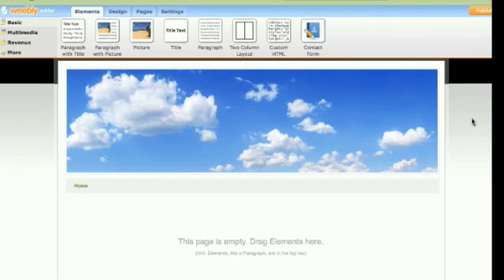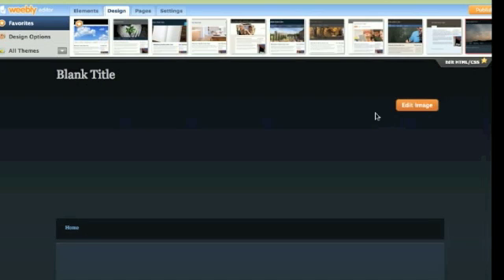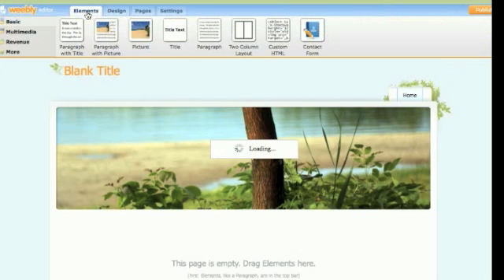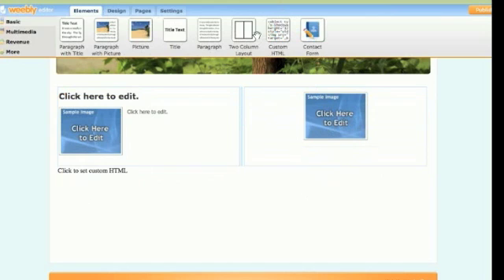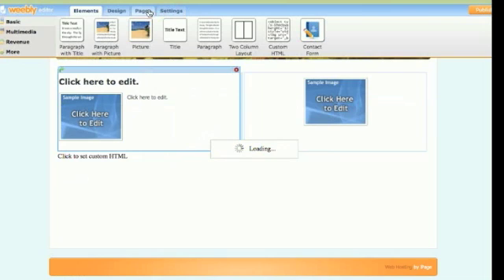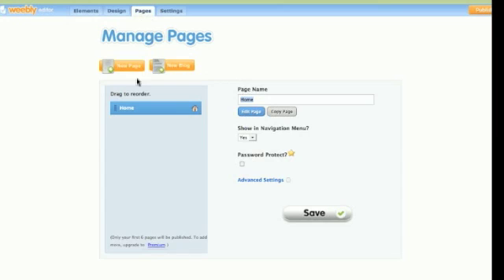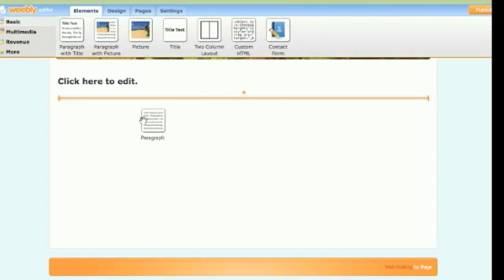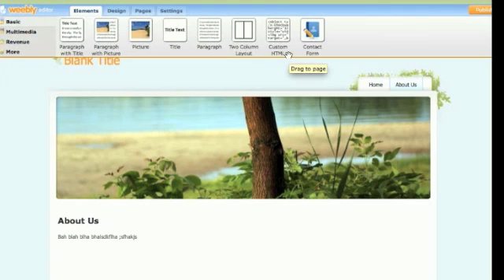Drag n Drop Site Builder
Taking a quick peek at the Drag n Drop Site Builder feature.